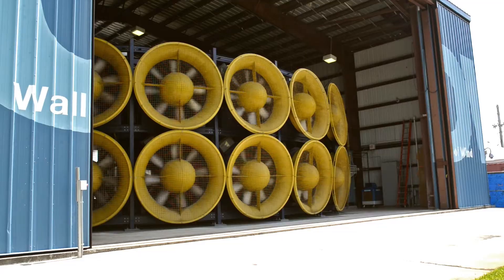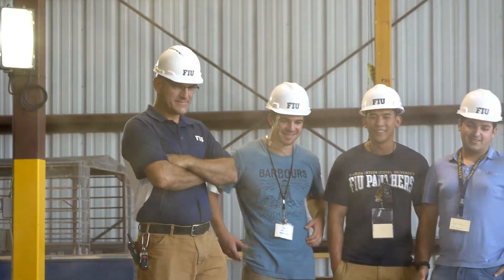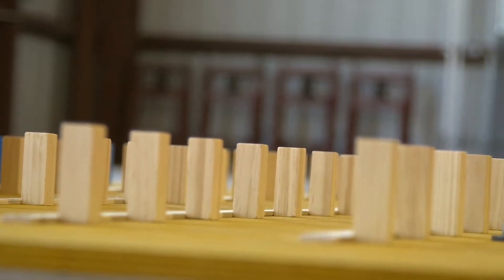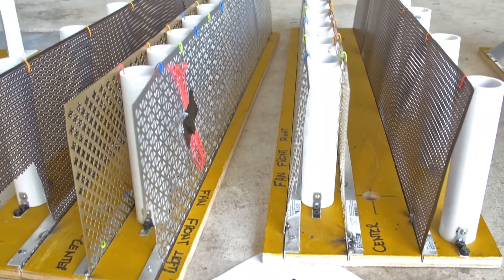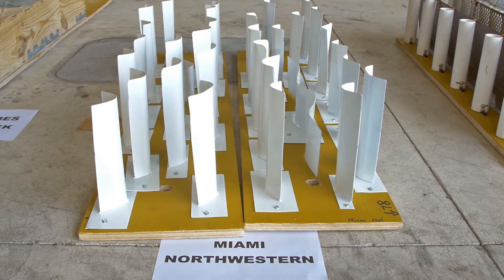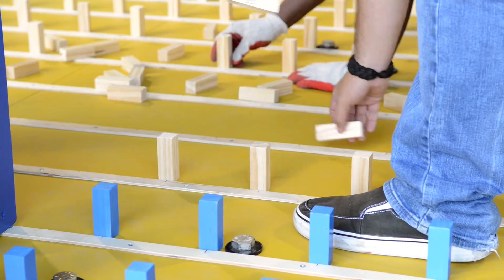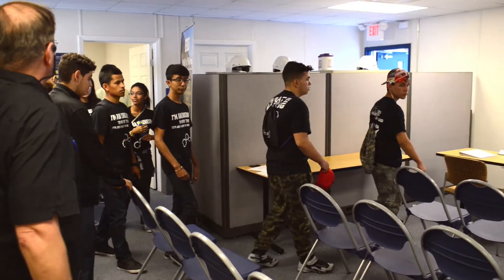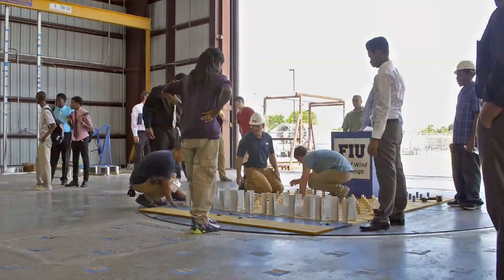Students use hurricane simulator to learn - WOW Challenge 2015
Aspiring engineers from nine Miami-Dade high schools put their design and problem-solving skills to the test last week at FIU’s Wall of Wind. They were tasked with creating wind barriers to protect Miami Beach from approaching hurricanes.

Since 2010, the Wall of Wind Mitigation Challenge has asked high school students to design scale models of structures like roofs and beach barriers that can withstand the high winds produced by hurricanes.